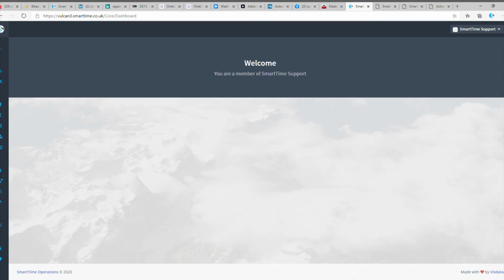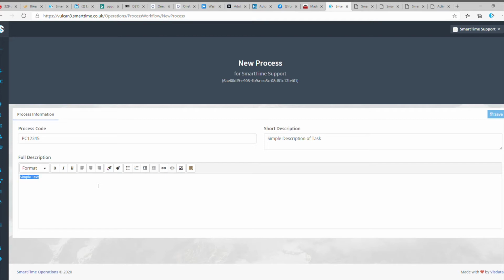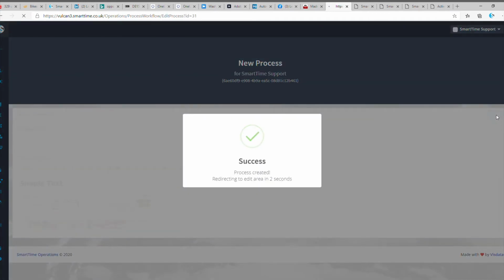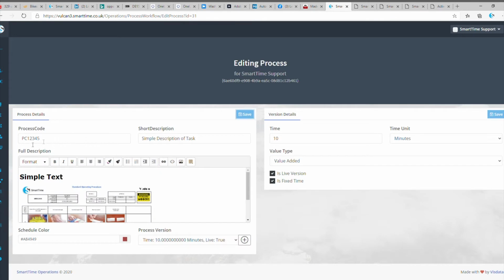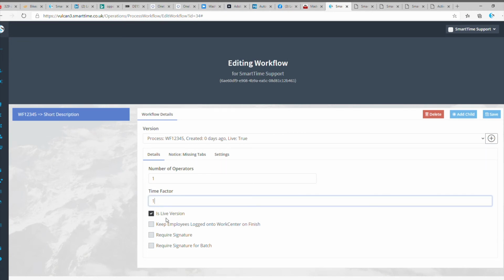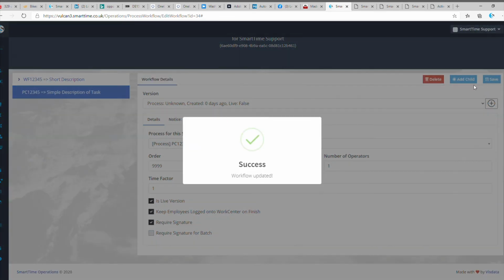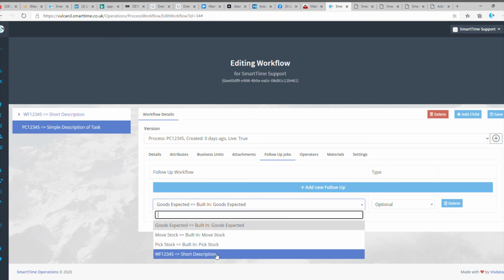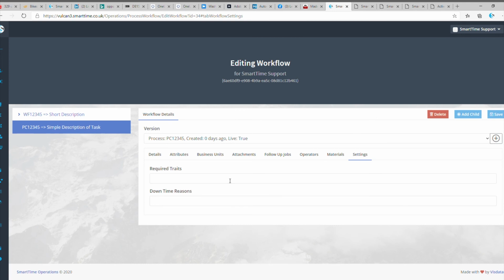How to create a new workflow